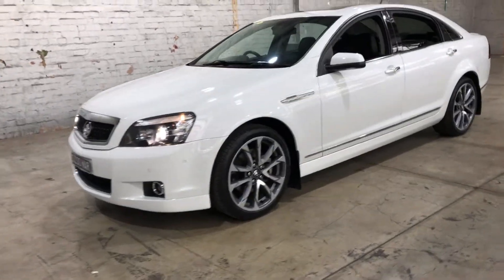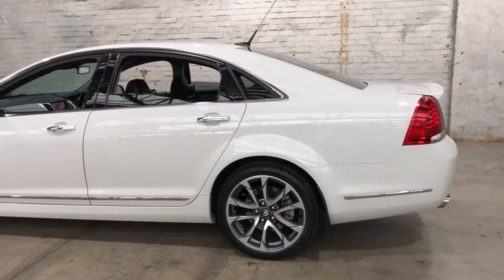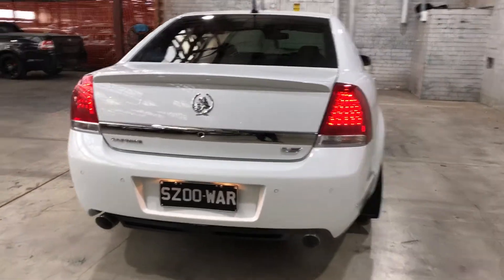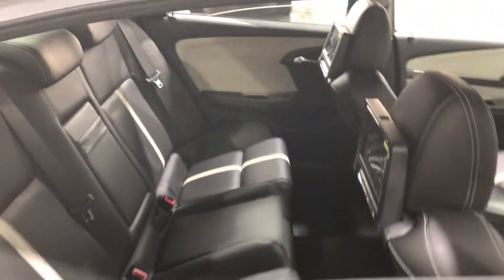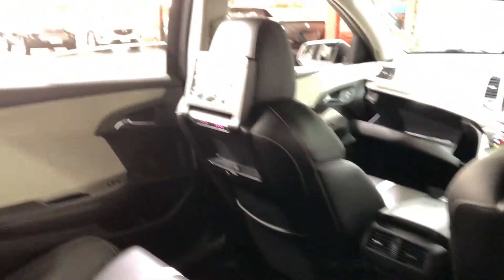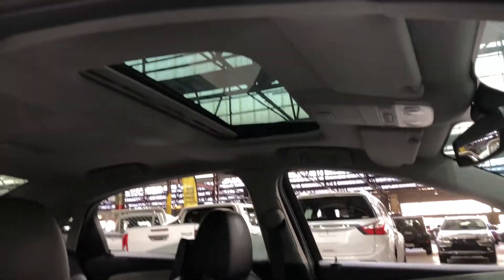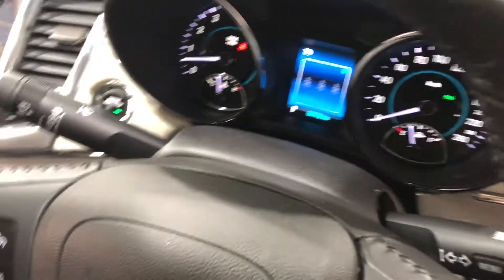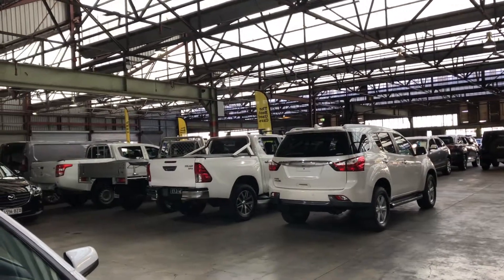2016 Holden Caprice WN II MY16 V White 6 Speed Sports Automatic Sedan #52118